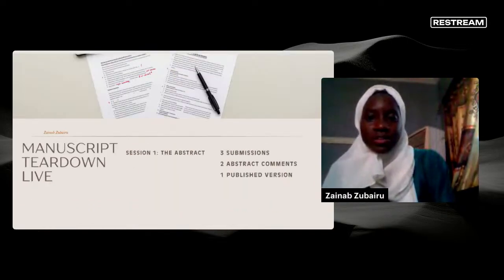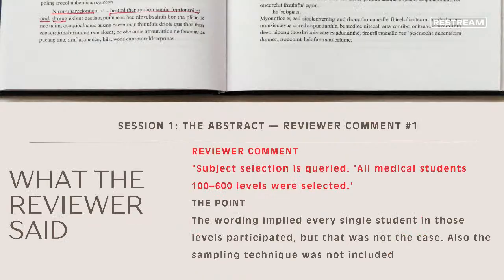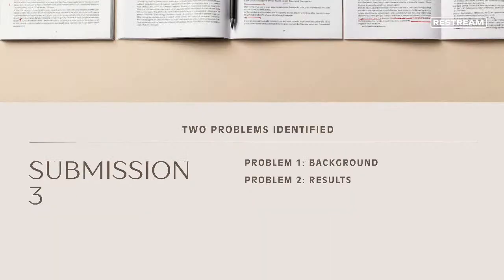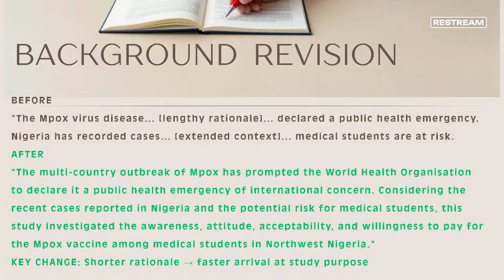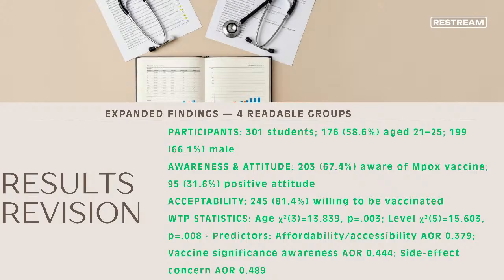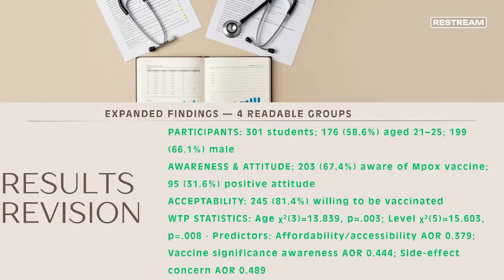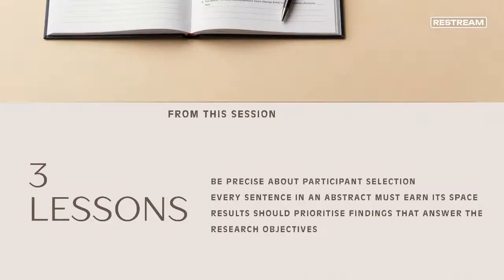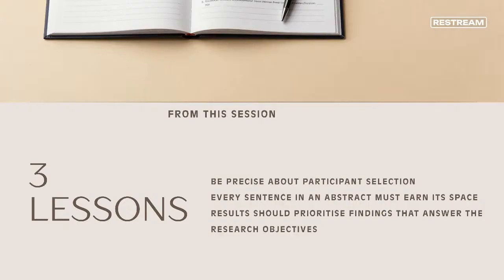3 Rejections and 3 Rewrites for the Abstract | Manuscript Teardown Live, Session 1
⁣ I'm doing something new: Manuscript Teardown Live.

I'm putting my own rejected manuscript on screen, the actual reviewer comments, my real responses, and how I fixed it, starting with the abstract. No editing to look better than it was. Just the real back-and-forth that got this paper from "rejected three times" to published.